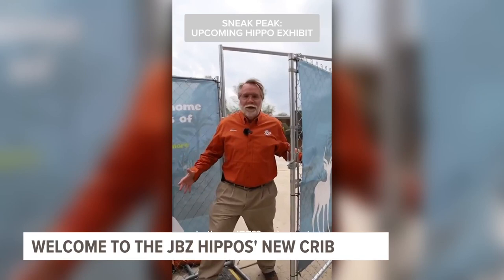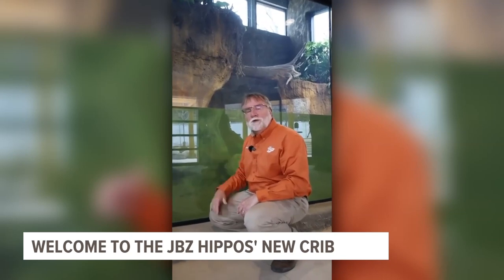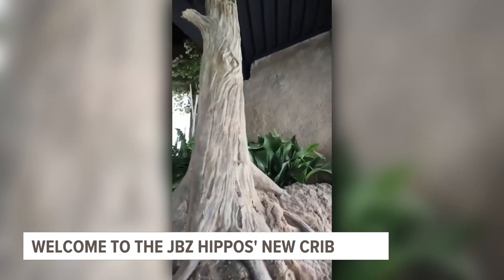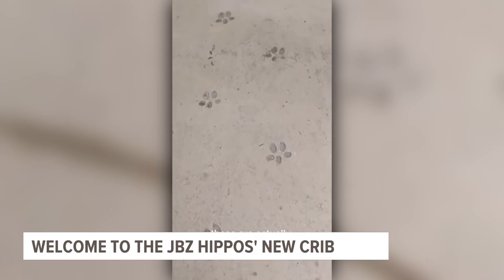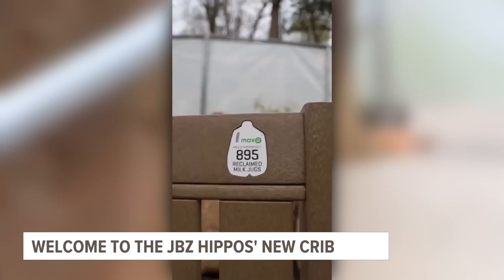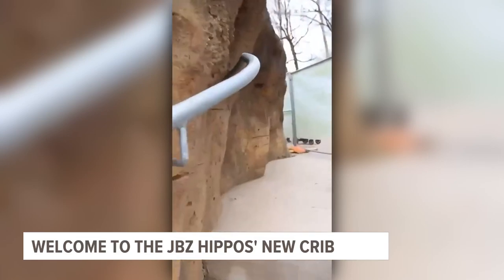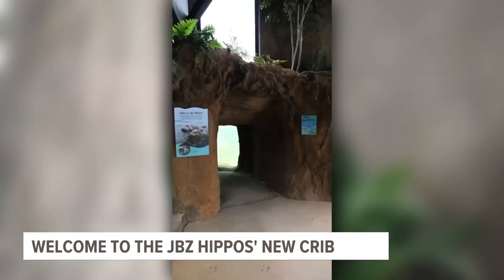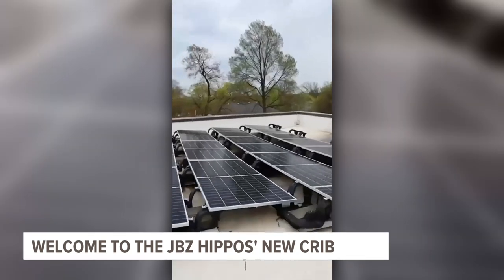A behind-the-scenes look at the new pygmy hippo exhibit at John Ball Zoo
The zoo posted a video on social media, giving people a sneak peek at the hippos' new crib and where the magic happens.